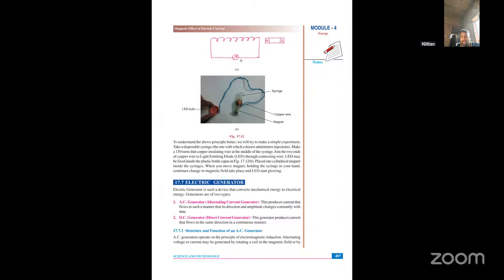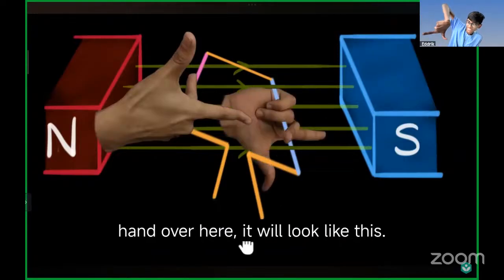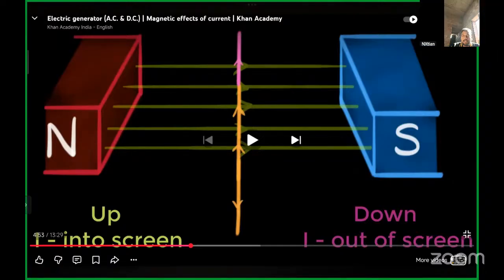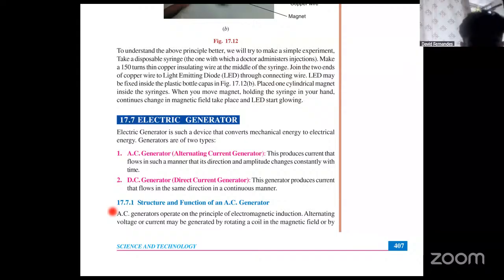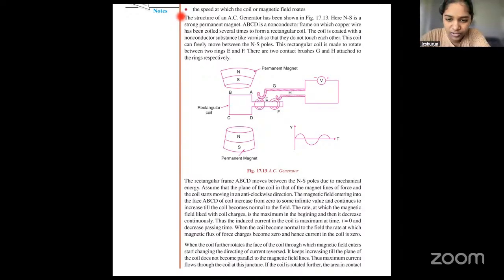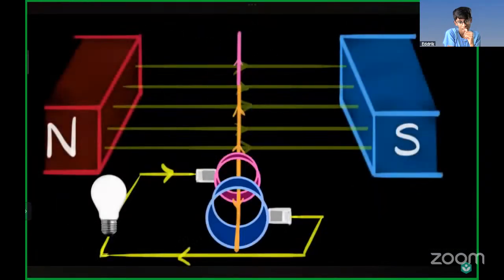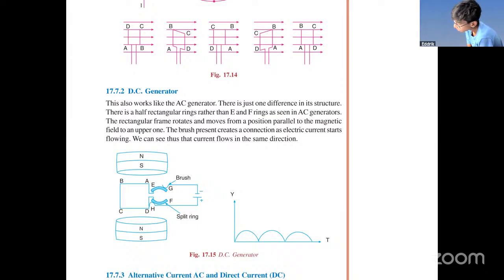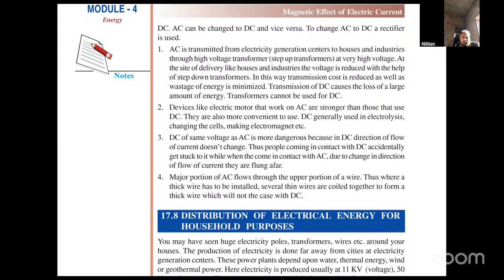Zoom Classes Online